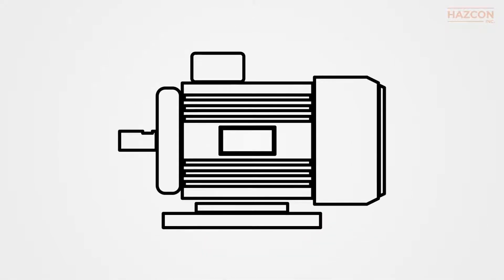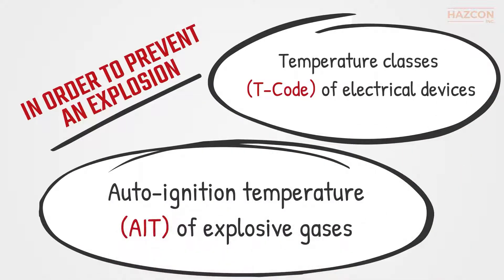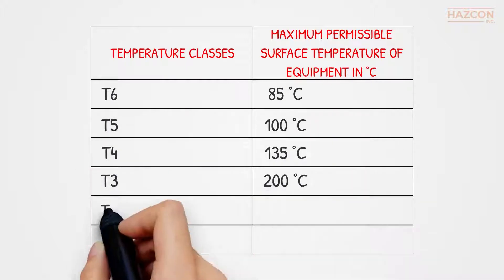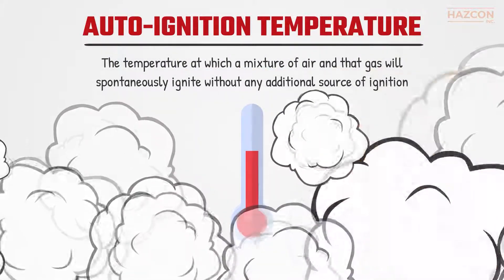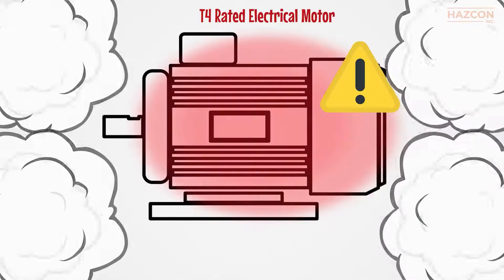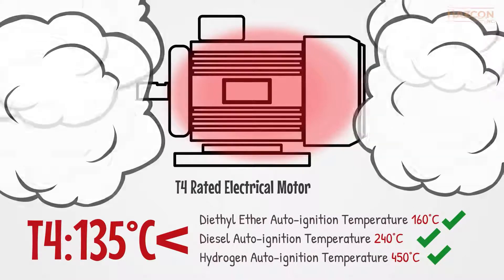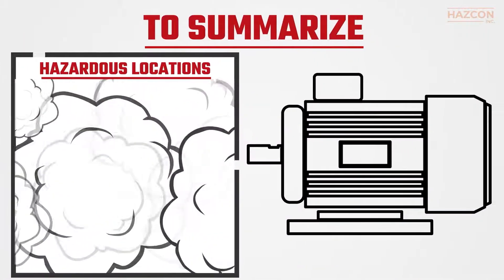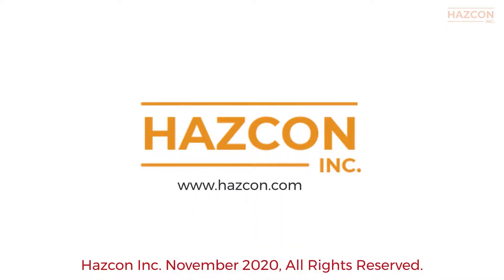Temeparture Class VS AIT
Temperature Class and Auto-Ignition Temperature!

Electrical equipment generates heat when in use and can therefore ignite explosive atmospheres. As a result, when an electrical device is installed in a hazardous environment where explosive gases are present, the device's T-class (the maximum surface temperature that the device may reach in service) must be considered.

Consider, too, the auto-ignition temperature of the gasses present where the device is to be installed: the temperature at which a mixture of air and that gas will spontaneously ignite without any additional source of ignition.

In this short animation, with some practical examples, we will explain the definitions of Temperature Class (T-class), auto-ignition temperature of explosive gases and how temperature class plays a significant role in the safe installation of electrical devices.

Hazcon Inc.